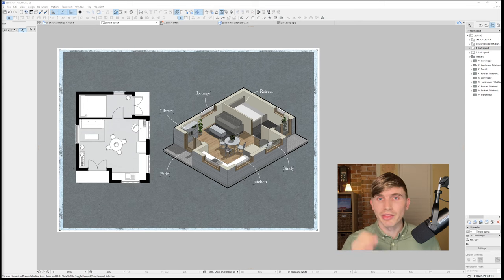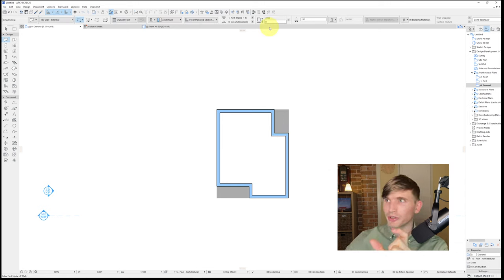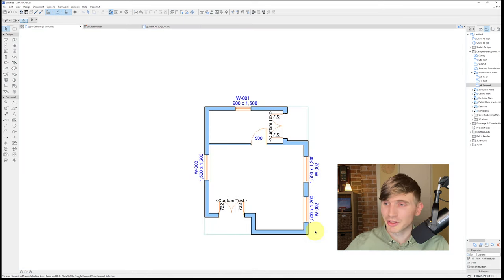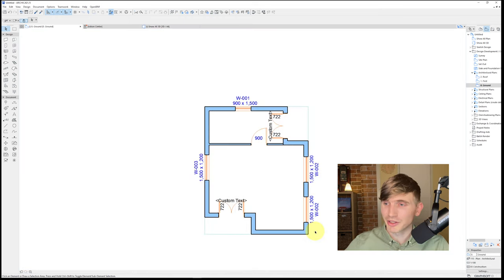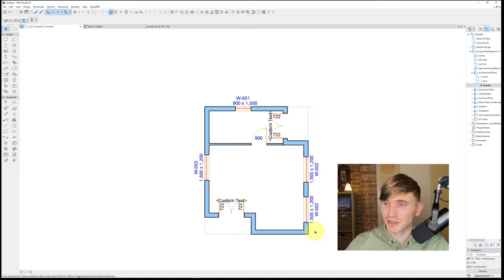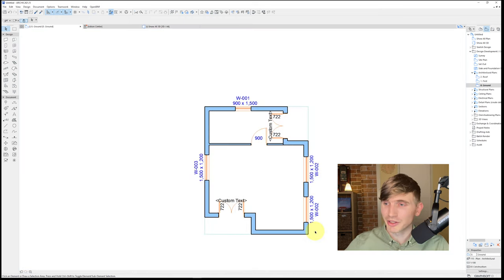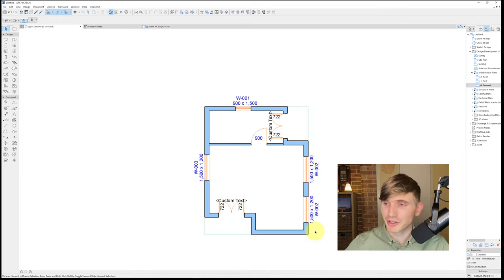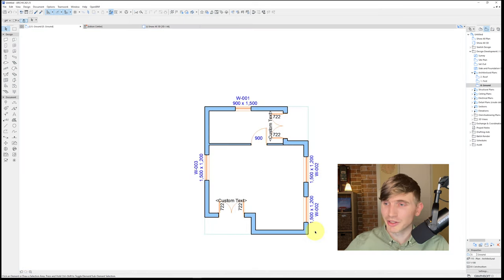How to Draw Floor Plans & 3D - Full Tutorial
How to draw a Floor Plan + 3D  (EASY!) ArchiCAD Tutorial - Beginners to Advanced